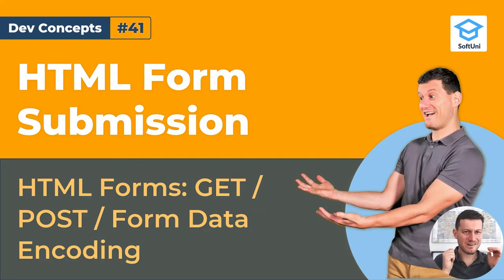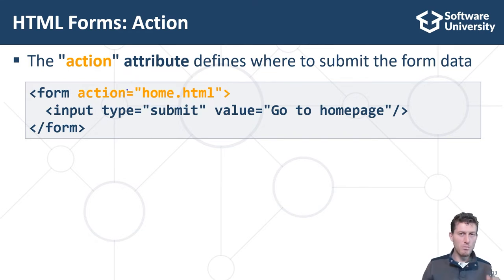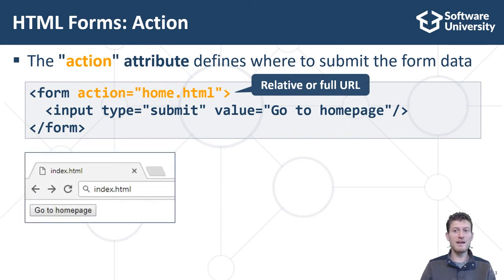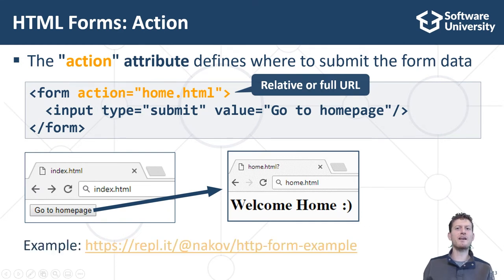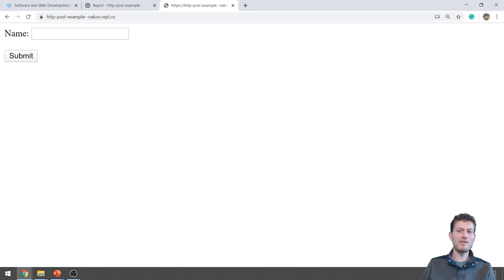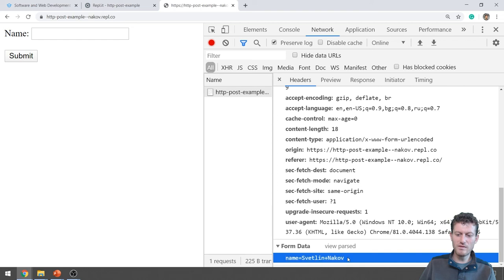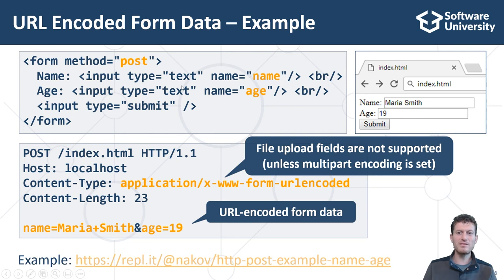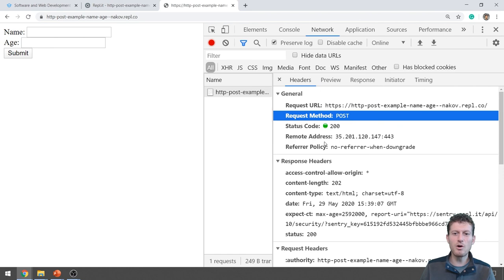HTML Forms - How to Submit and Encode Data [Dev Concepts #38]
HTML Form is an element of the Web page that allows you to collect input from users and send it to the server for processing. In this video, you’ll learn how to use an HTML Form and its action and method attributes to encode and transfer the collected data to back-end services.

00:00 Intro
01:13 HTML Forms
01:50 Action Attribute
05:55 GET Method
10:08 POST Method
14:02 URL Encoded Form Data - Example
16:42 Outro